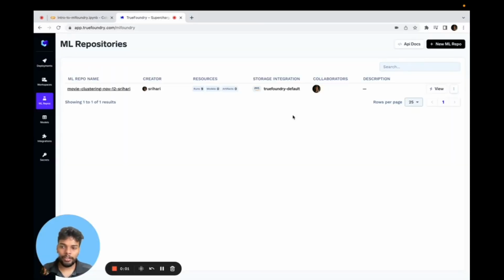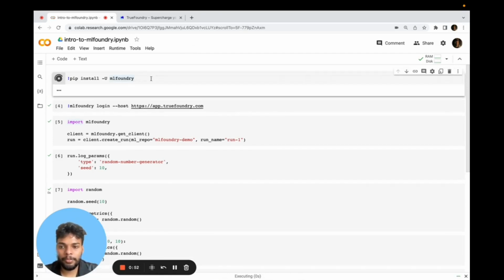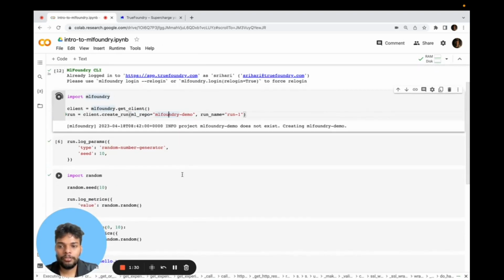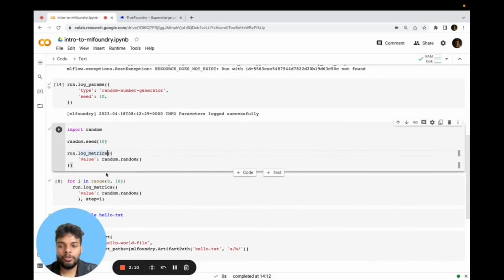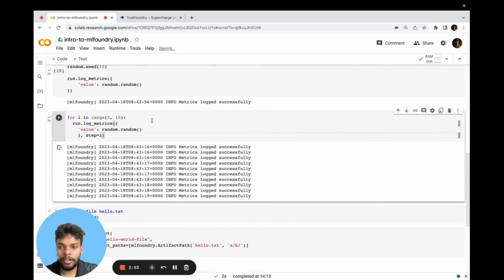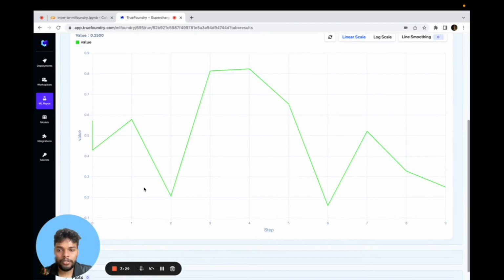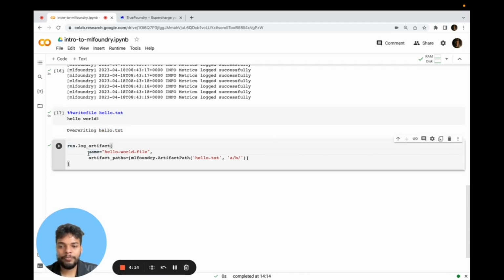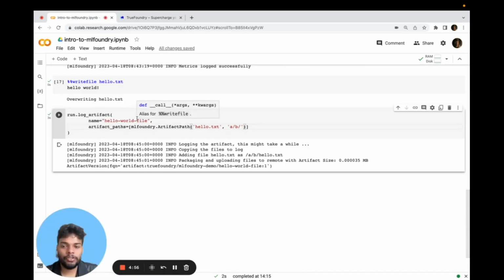5.) Introduction to mlfoundry library with TrueFoundry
Get hands-on with the ML Foundry Library, a tracking library provided by True Foundry, designed to monitor ML experiments effectively. Learn how to create and utilize ML Repos using the ML Repos tab and explore the UI representation of ML Repos. You’ll see the demonstration to install the library, login, and create an ML Repo using the Create Run Experiment function. Explore the functionality of logging parameters and metrics using the log_params and log_metrics functions, respectively. Dive into the Results tab to observe how metrics change over time. Additionally, explore features such as logging images, plots, and artifacts using the log_image, log_plot, and log_artifact functions.

00:00 Intro
00:50 Installing the mlfoundry library and logging in
01:37 Creating run objects and configuring log metrics and parameters
03:50 Configuring log artifact

Srihari Radhakrishna is a Senior ML Engineer at TrueFoundry. With a passion for creating exceptional interfaces for ML production, he strives to bridge the gap between complex algorithms and user-friendly experiences. Recognising the potential of generative AI, he is currently immersed in exploring how this cutting-edge technology can revolutionise software development.

We already have a video series of TrueMLTalks in which we interview machine learning industry professionals from companies such as Gong, StichFix, SalesForce, Facebook, Simpl, and others. We provide an insightful understanding of their experiences managing complex ML pipelines and developing successful best practices, making it a valuable resource for professionals looking to stay current on the latest advances in the field. We’ll be covering more topics around ML, MLOps and the future of AI in general while showcasing the usecases of our platform in this journey.

ABOUT TRUEFOUNDRY

TrueFoundry is a cross-cloud machine learning deployment PaaS that enables enterprises to speed up model testing and deployment while maintaining full security and control for the Infra/DevSecOps team. We enable machine learning teams to deploy and monitor models in 15 minutes with 100% reliability and scalability, saving money and allowing models to be released into production faster, resulting in genuine business value. We deploy on the customer's infrastructure, taking data privacy and other security concerns into consideration.